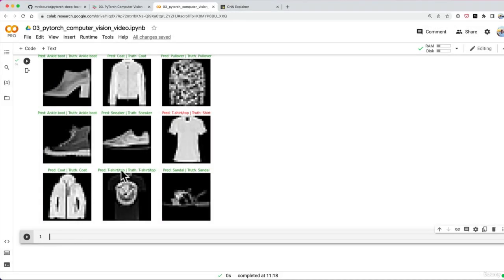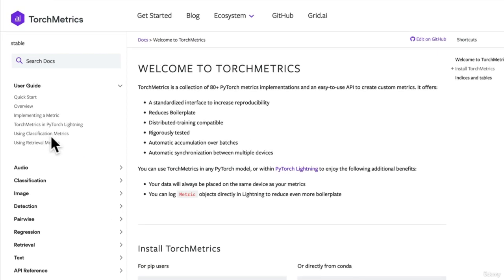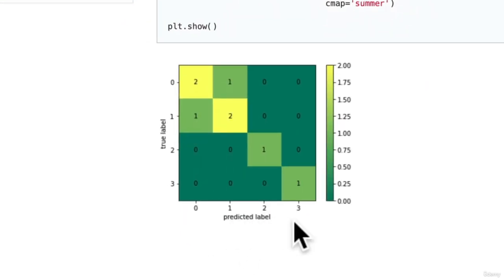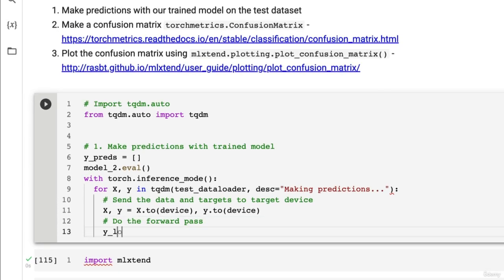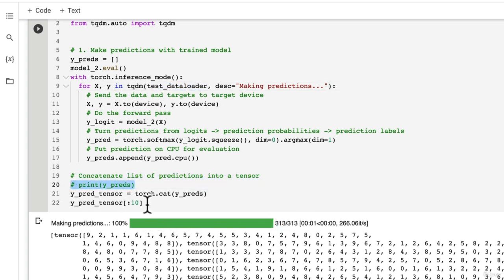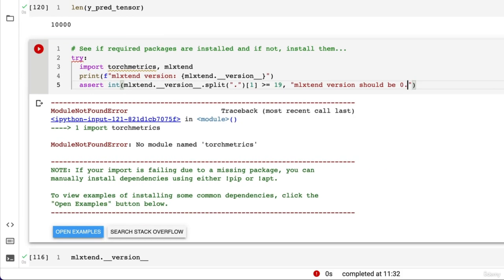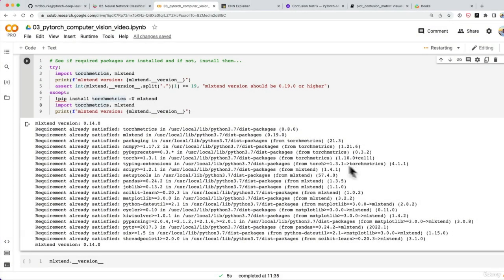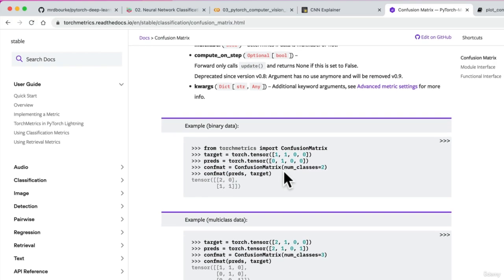31 Making Predictions and Importing Libraries to Plot a Confusion Matrix